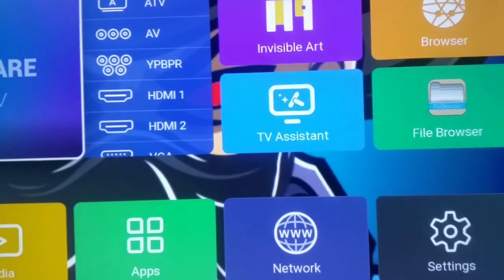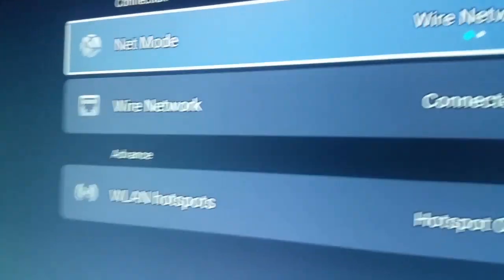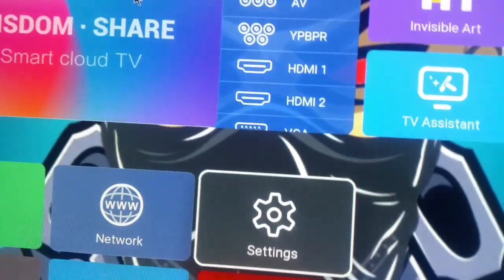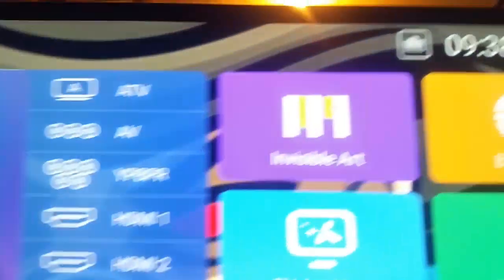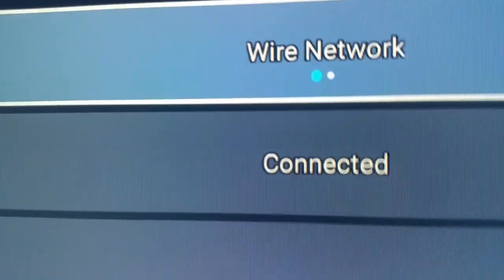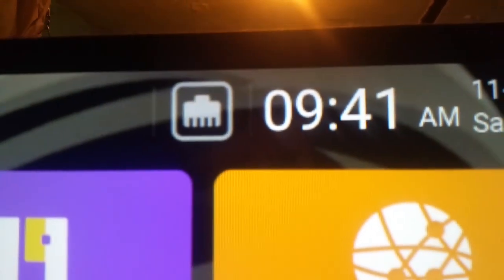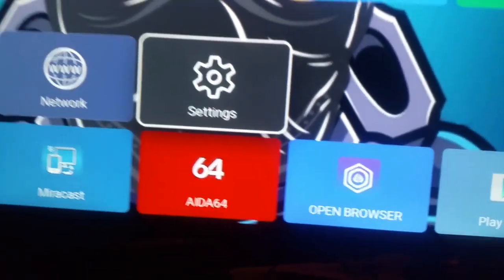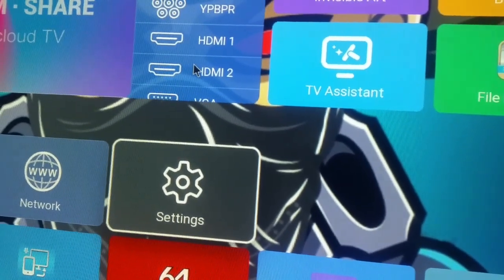How To Install And Use Ethernet Cable On your TV - Smart Cloud Tv Imperial